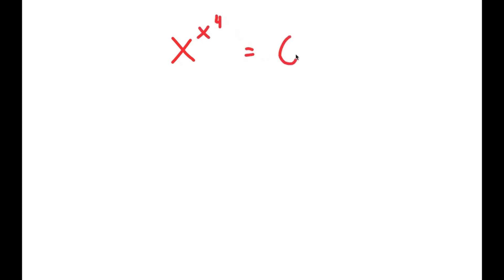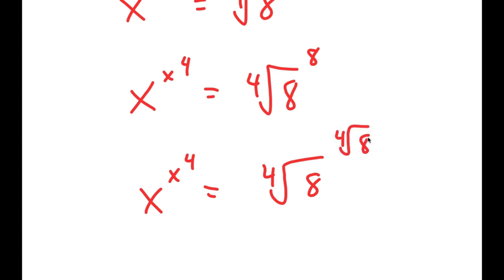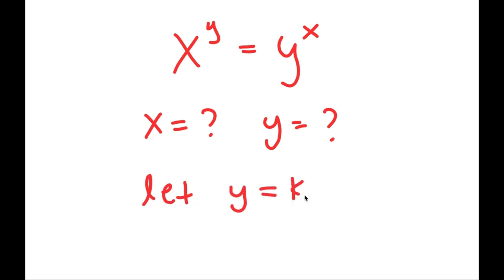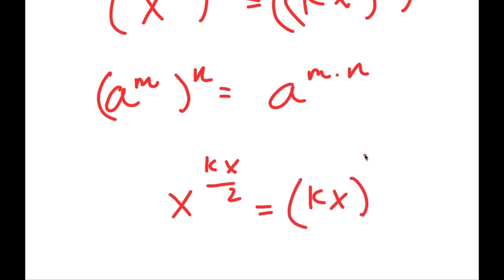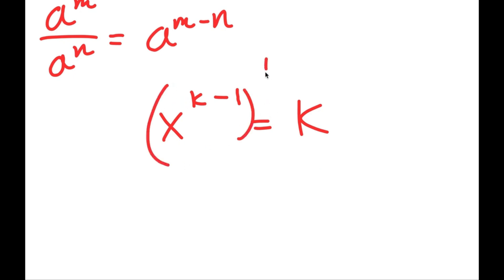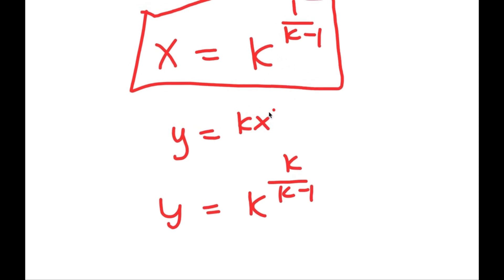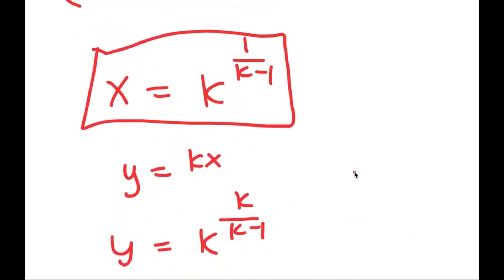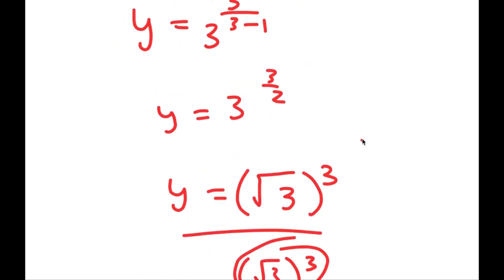The HARDEST Question On The Oxford Exam